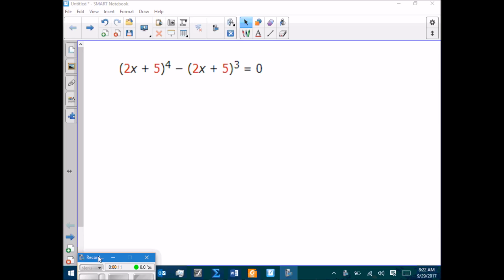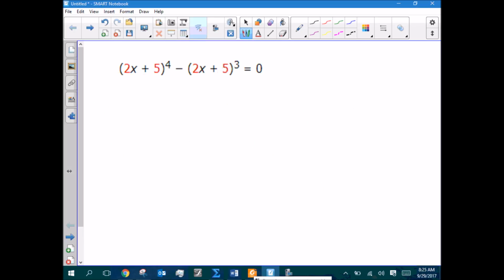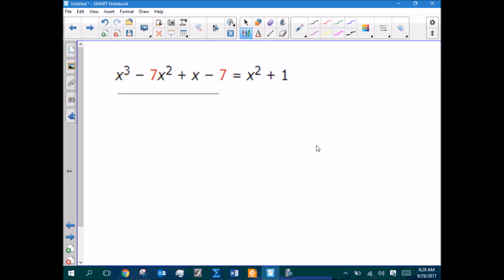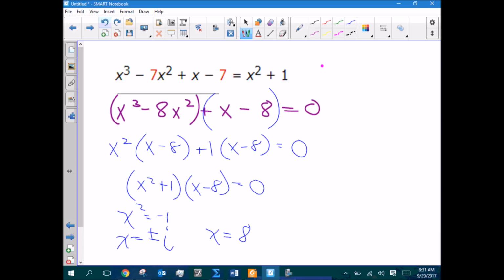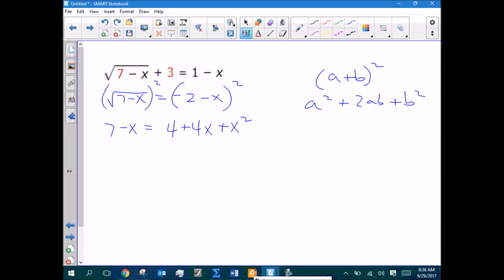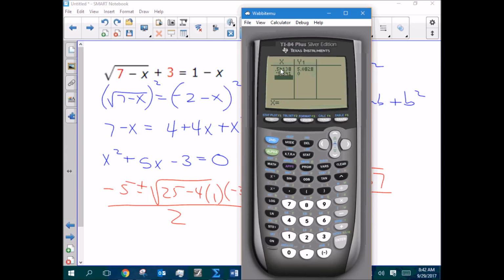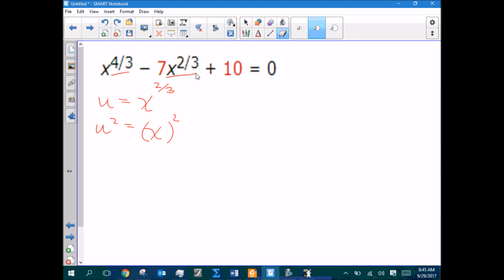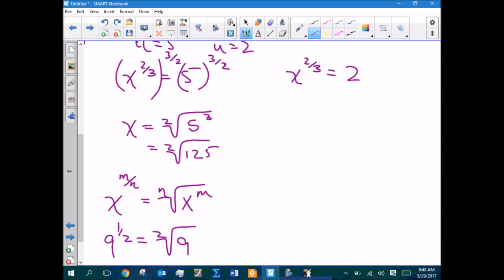9 29 Homework Questions 1 6 1 8